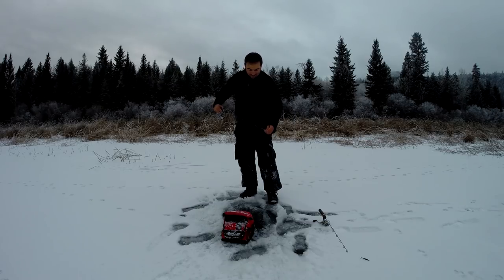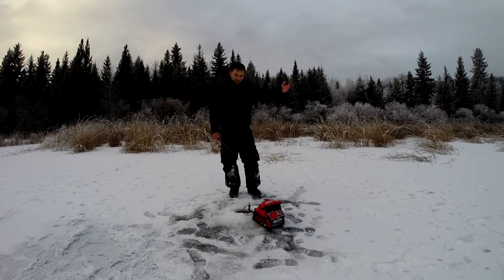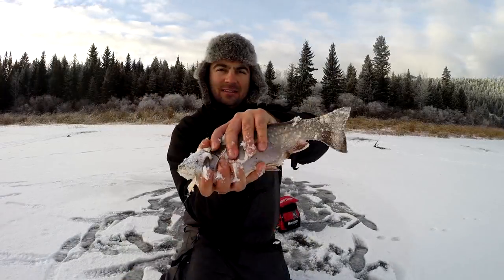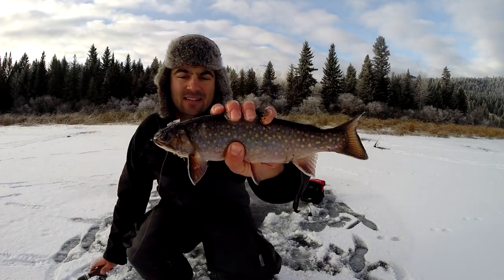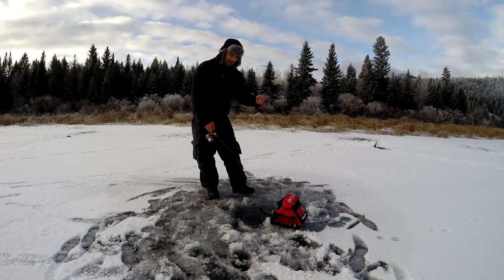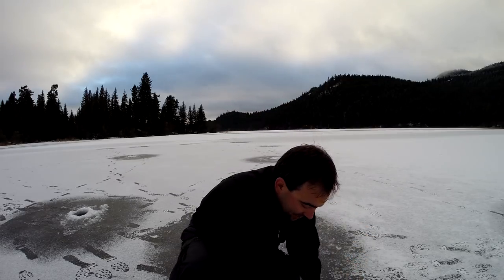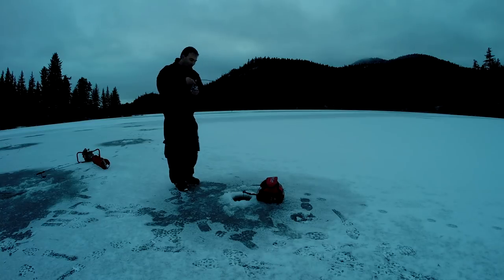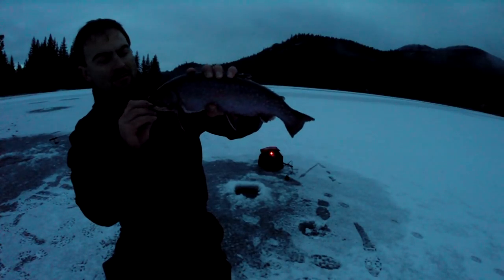How to Catch Brook Trout Ice fishing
Catching trout during the ice season quite often comes down to putting your hole in the right location.  In this video I talk a lot about you can increase your odds out on the Ice by finding those key areas where trout with concentrate.  If you focus your efforts in high volume areas you are more likely to have better success out on the ice.  In this video I also catch my personal best brook trout at 20 1/4" and weighed over four pounds.  Of course my lure of choice was a 1/8th oz gold and glow Slender spoon by Custom Jigs and spins.  Hope you enjoy the video.  Also a great clip from the underwater world to show you just how many fish can be down there sometimes.

►►►►►About The Fishing Doctors Adventures◄◄◄◄◄
Hey everyone, I’m Brandon the Host and Creator of this channel.  I started making videos back when YouTube was created in 2006 and increasingly posted more fishing content until 2013 when I named my Channel “The Fishing Doctors Adventures”.  Some people ask me why and I tell them, “Because I’m a Medical Doctor who loves going on Fishing Adventures!”  I try to fish where ever I go and I am always trying to expand my boarders.  Right now most of my time is spent In British Columbia and Alberta, Canada.  I also have many videos from California when I lived there and have spent some time fishing Idaho, Saskatchewan, Mexico and the Pacific Ocean.  I fish from whatever I can whether it be Ice fishing and all the way to out on the ocean in my kayak.  Lakes, rivers, streams, sloughs, oceans…. Where ever the fish are found I will be in search of them.  I make the videos because I enjoy capturing my days on the water an sharing with others.  I also share a lot of tips that I have learned over the years in these videos and my goal is to help new and experienced fishermen catch more fish while out on the water!